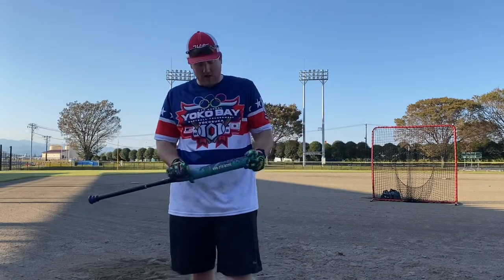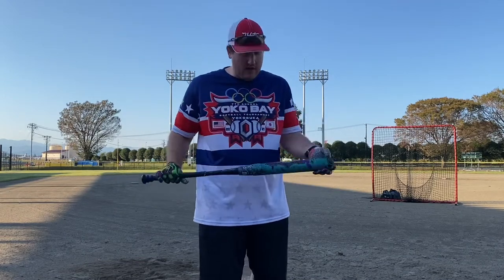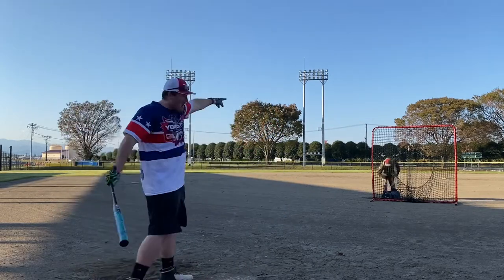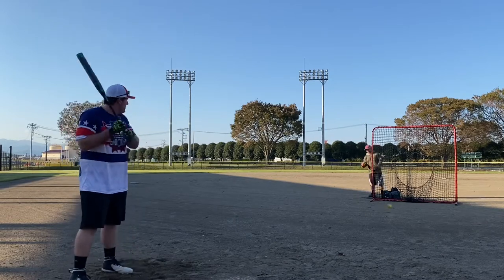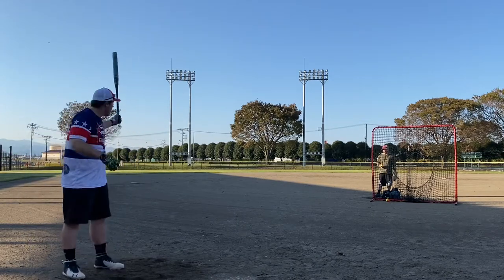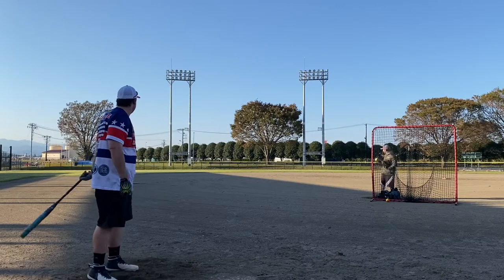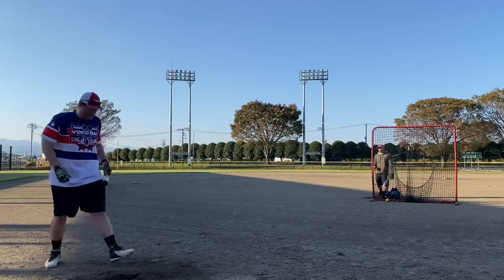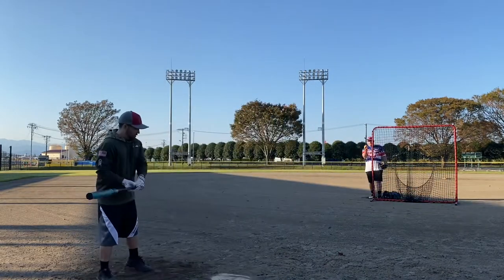Monsta Torch Juiced (Contender Athletics Exclusive Dead Silence) Review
Hey y’all today we are reviewing the Dead Silence which was a exclusive bat release through Contender Athletics and is the Monsta Torch Juiced/Black Sheep Juiced platform. It’s M2 tech with a .5oz endload. Once again I apologize for the construction noise in the background.

Want to thank my buddy Brandon for all the help with these reviews, this was the last review we shot together before he left Japan. Hopefully he will make some more appearances down the road.

Also shoutout to my adorable daughter who of course had to be involved in the video and had an absolute blast cheering us on.